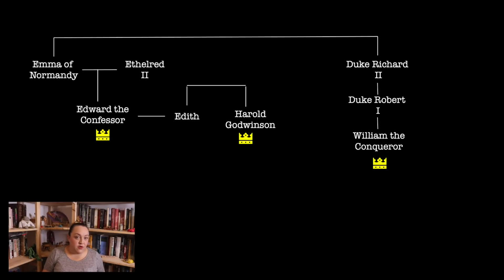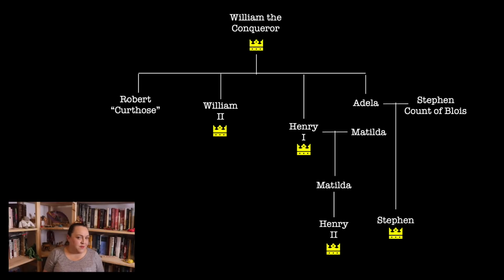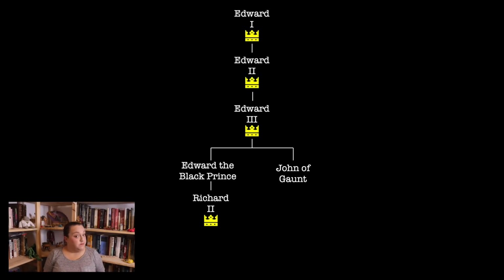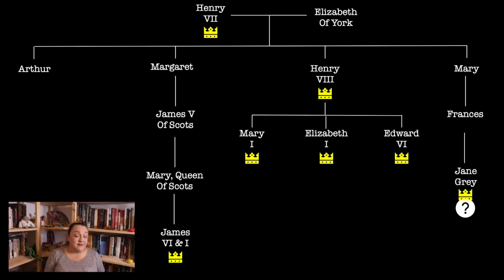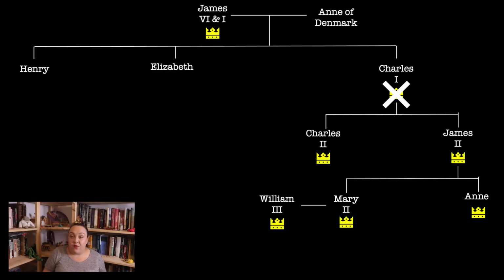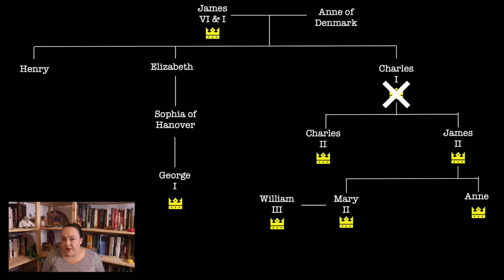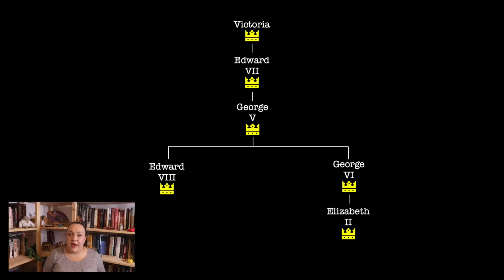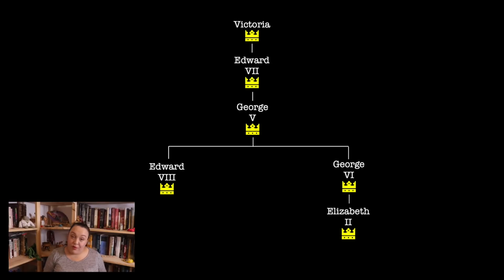Taking the Throne: By Right or by Might?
ADDITIONAL RESOURCE: It has been very kindly pointed out that it would have been helpful to have the regnal years in the family trees on the screen - I've added the dates in now and collected the slides together in this linked document

It’s a big one today – how every monarch from 1066 up to today got their bum on the big seat. This is based on audience requests in the comments section of the video before last. I do hope it will end up being useful for people to refer to…